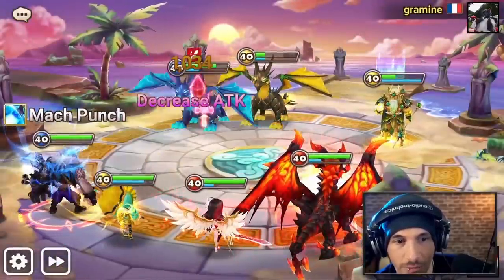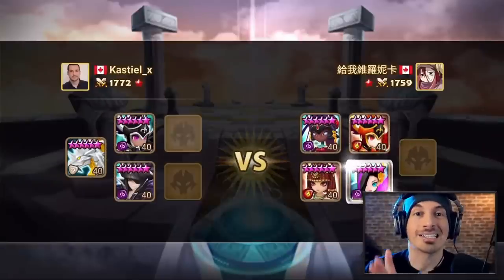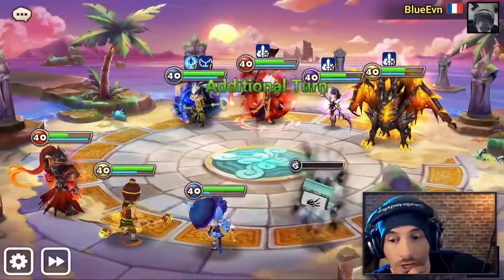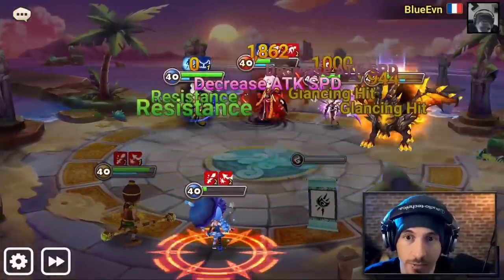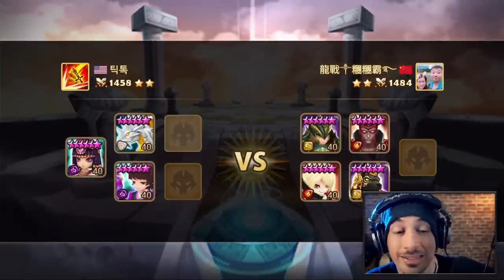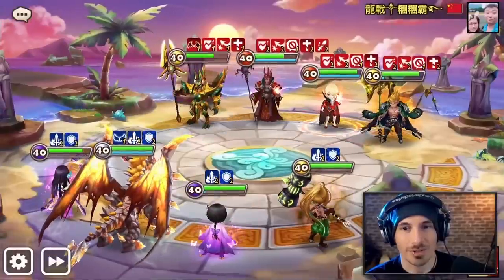Dragon Cleaves! (Summoners War)